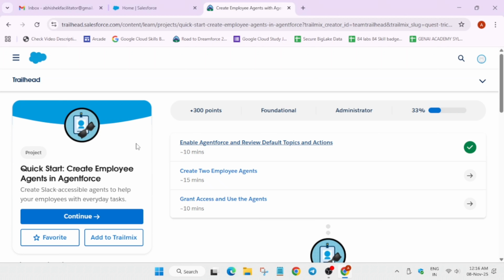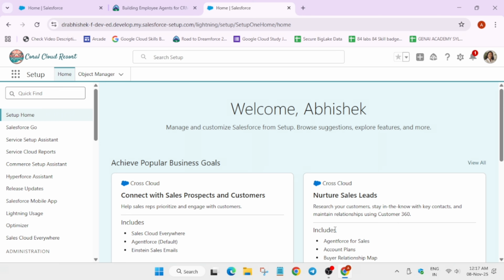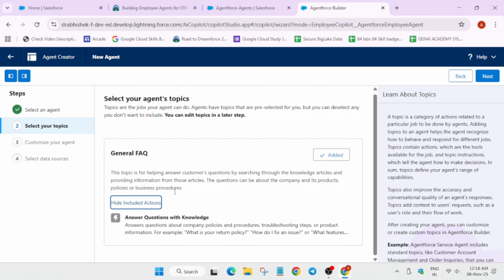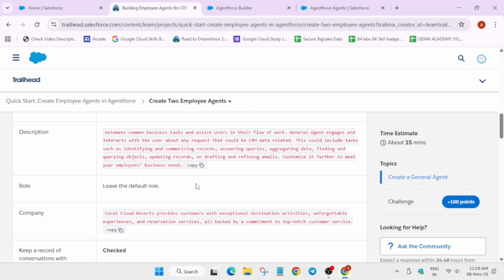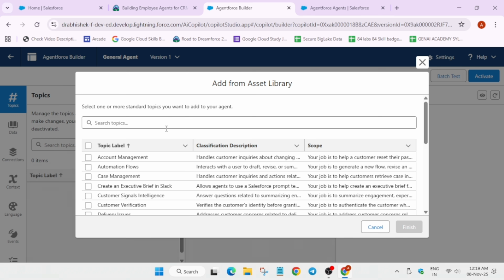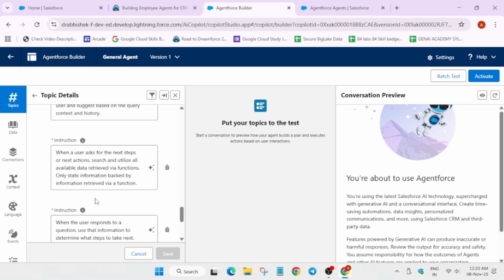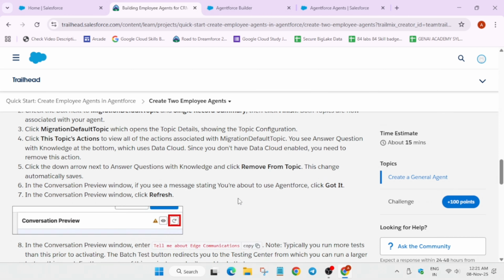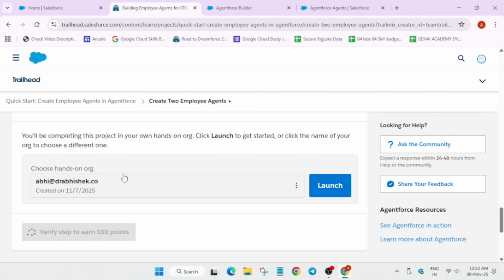Create Two Employee Agents Quick Start: Create Employee Agents in Agentforce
Claim Your FREE Salesforce Swag Kit 🎃 🔥 Salesforce Spooky Swag 2025 — Complete Guide salesforce Salesforce Swags Kit || Register Now!!

🔍 Common Queries
Salesforce internship
Salesforce
2024 internship with Salesforce
2024 internship by Salesforce
Salesforce multiple internships 2024
Internships 2024
Internship
Private internship 2024
Salesforce admin
Summer internships 2024
Salesforce developer